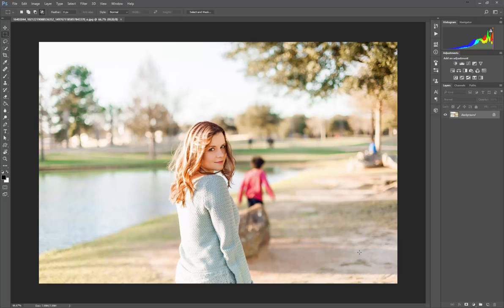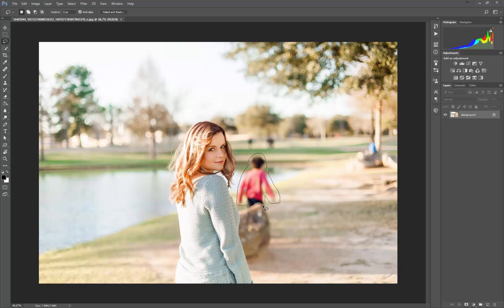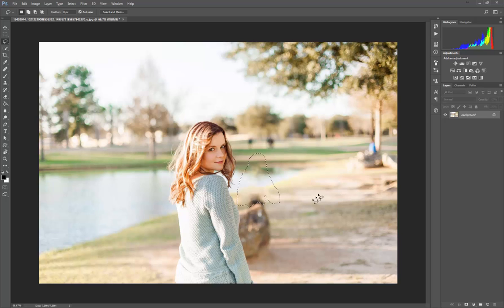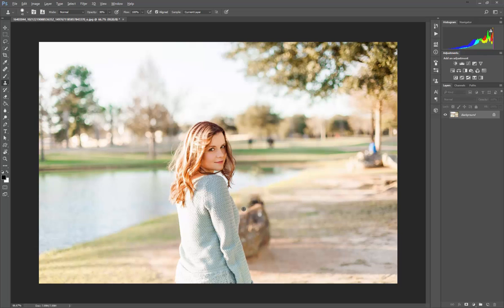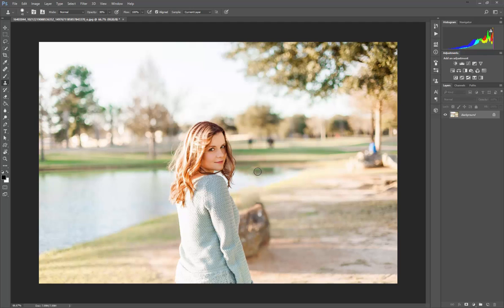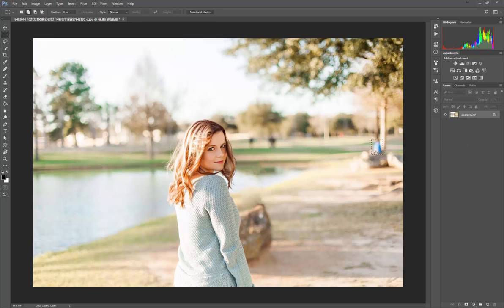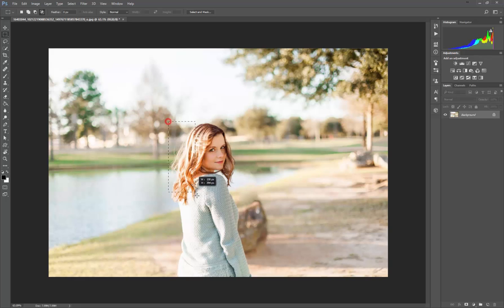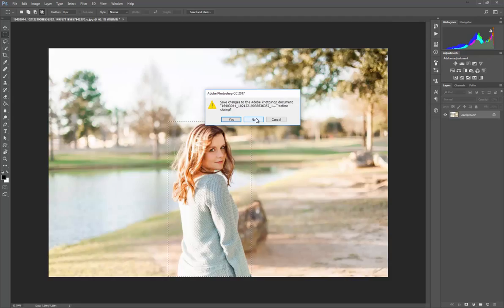Photoshop - Quick and easy way to remove distracting objects from an image using content aware fill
Content aware fill is a powerful tool that can be used to remove entire objects out of an image. Lets explore how and why you might want to do this

Lenses: (Favorite to most convenient)
85mm (very similar bokeh from above)
24-70mm (very versatile perfect with 70-200)
70-200mm (I prefer the 200f2 but this one is good)
35mm One of my favs! Serves as macro and wide